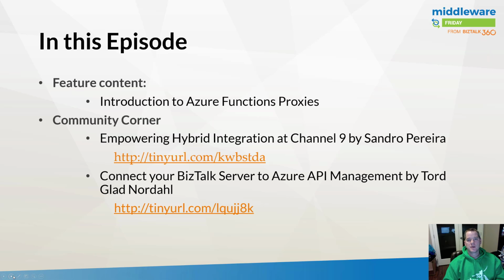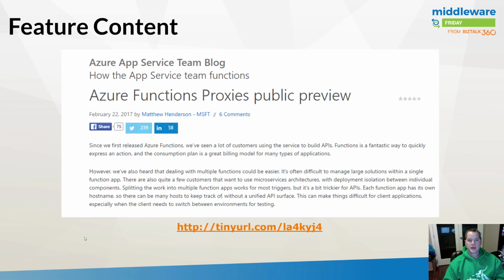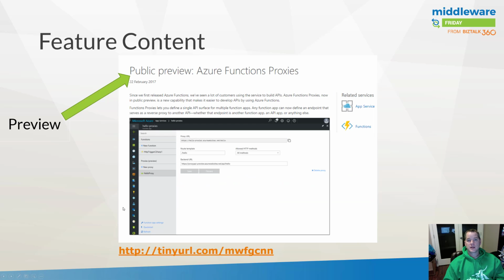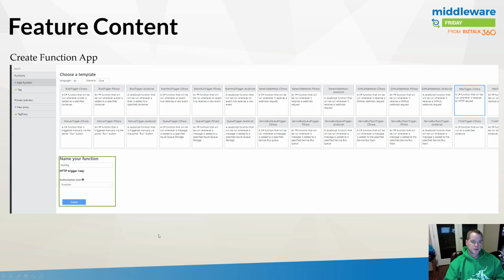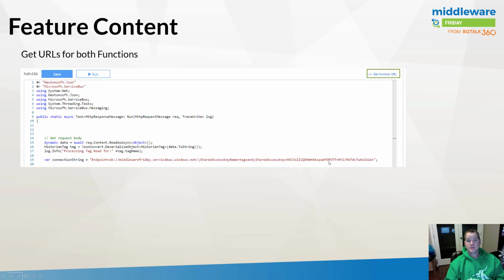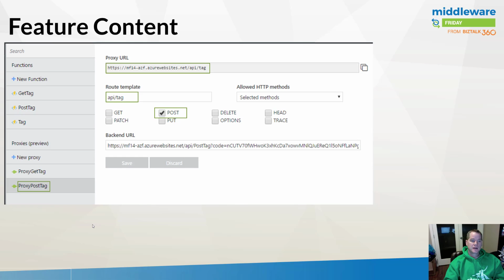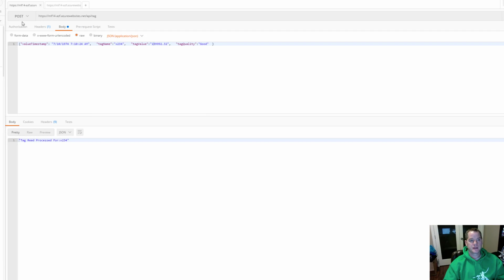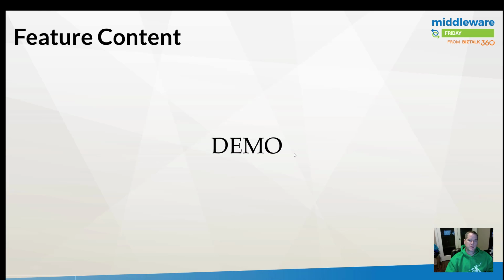E15 Introduction to Azure Functions Proxies